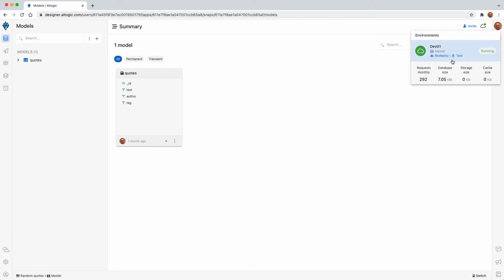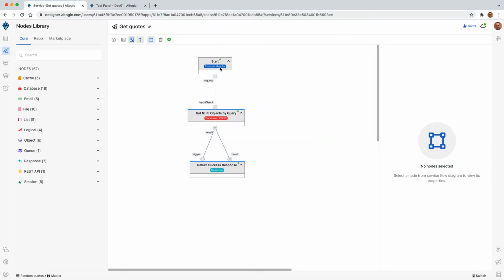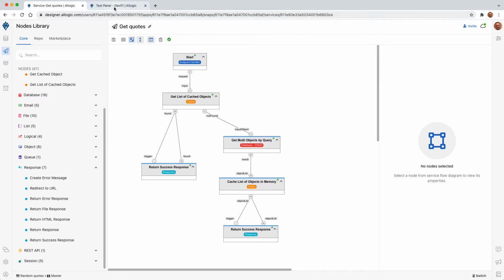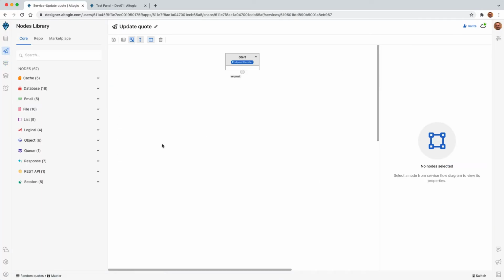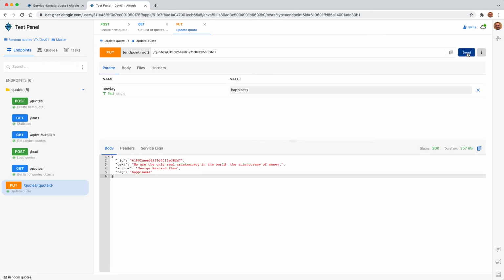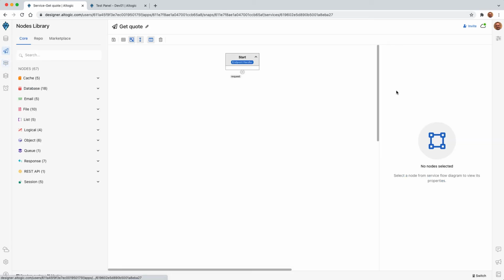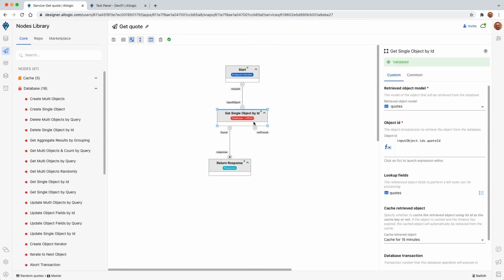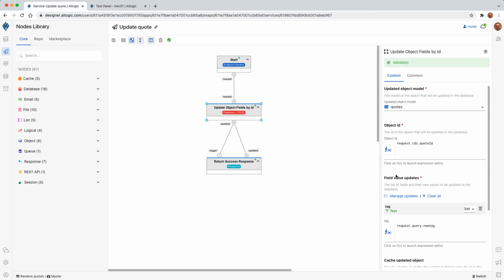Caching Data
A cache is a high-speed data storage layer that stores a subset of data, typically transient in nature, so that future requests for that data are served up faster than is possible by accessing the data’s primary storage location. Thus, a cache's primary purpose is to increase data retrieval performance by reducing the need to access the underlying slower storage layer (e.g., database). Trading off capacity for speed, a cache typically stores a subset of data transiently, in contrast to databases whose data is usually complete and durable.

In this video, you will learn how to cache data and retrieve cached data in Altogic which can significantly improve the response times of your application services.